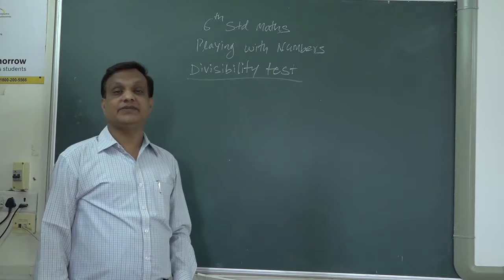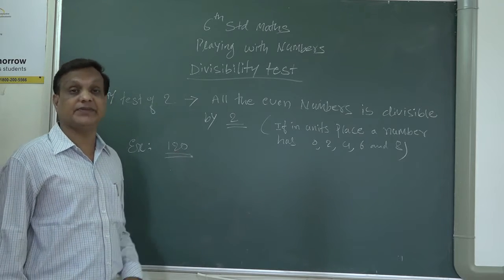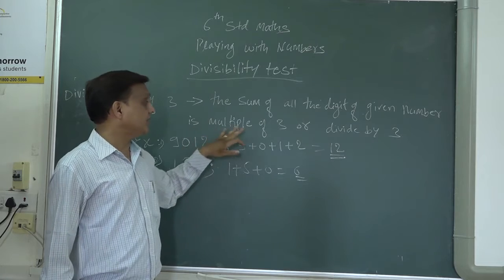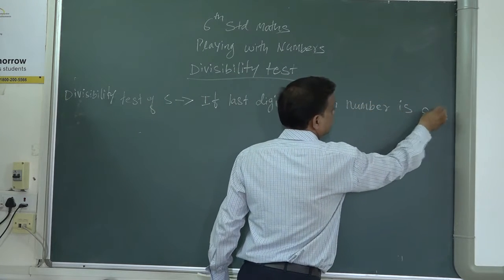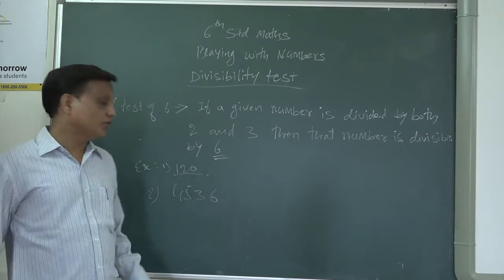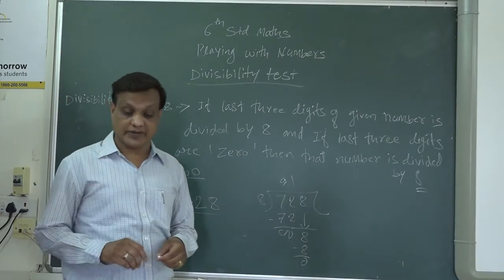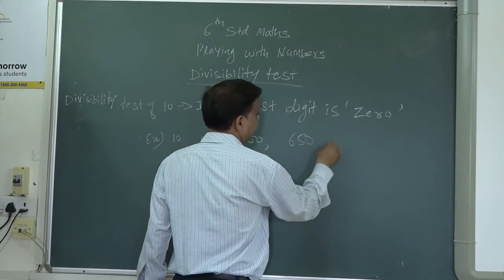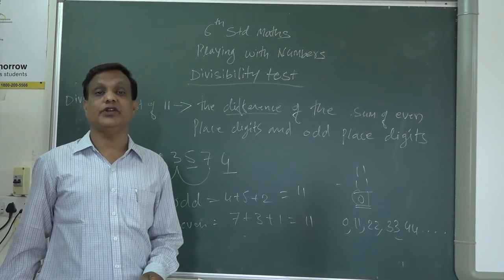Vinod Sangu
Divisibility test